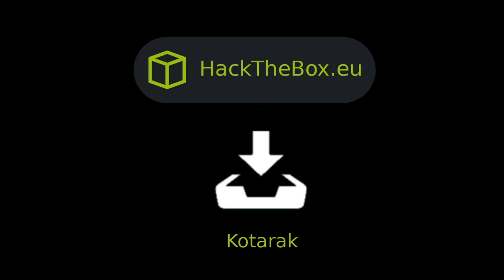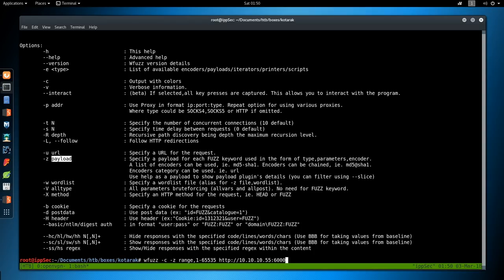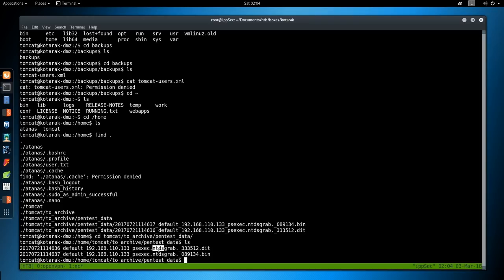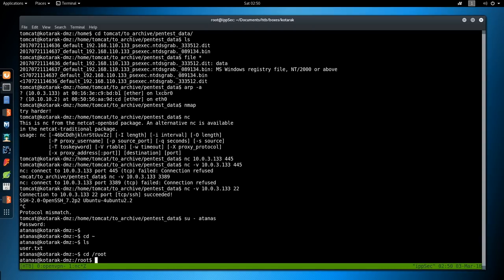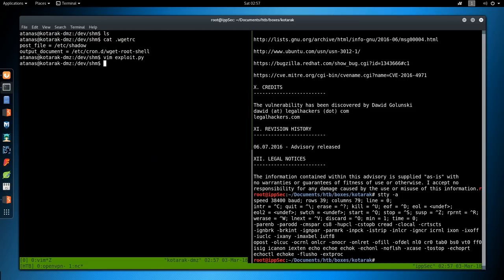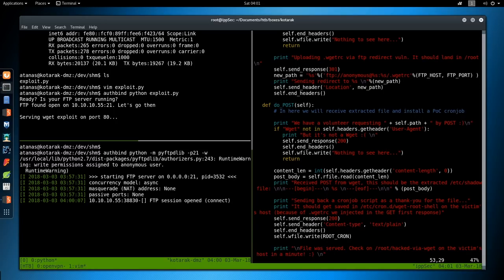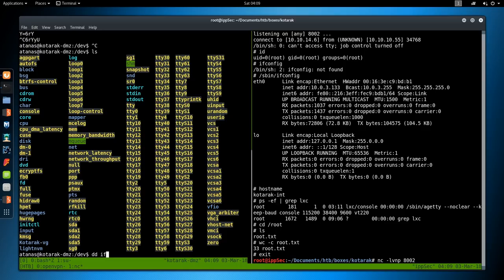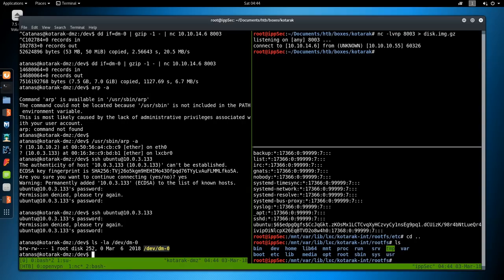HackTheBox - Kotarak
For the unintentional method, I'm just downloading a file versus doing it live on the box because I wanted to save doing it live for another video.

01:38 - Start of nmap
03:40 - Accessing port 60000
06:20 - Manually enumerating ports on localhost via SSRF
07:00 - Using wfuzz to portscan localhost via SSRF
10:00 - Tomcat creds exposed & Uploading tomcat reverse shell
13:40 - Return of shell
14:20 - Extracting NTDS + SYSTEM Hive
20:20 - Using HashKiller to crack the hashes
21:30 - Escalating to Atanas & Identifying wget vulnerability
27:10 - Starting exploit
33:22 - Exploit failed, light debugging
35:40 - Issue found, not listening all interfaces
39:35 - Root shell returned.
40:10 - Unintentional Root Method (Edited Footage, IP Change)